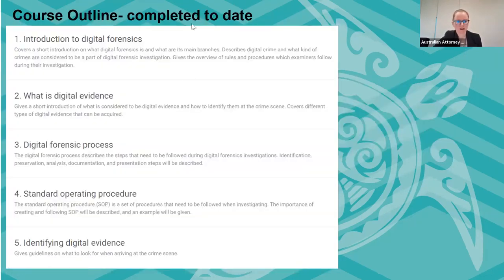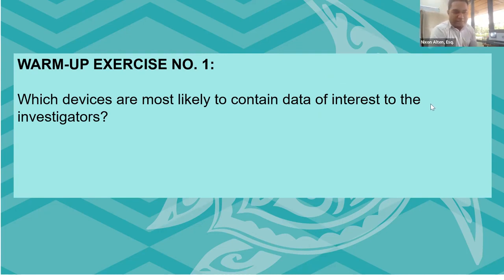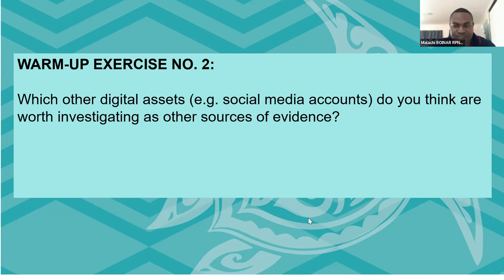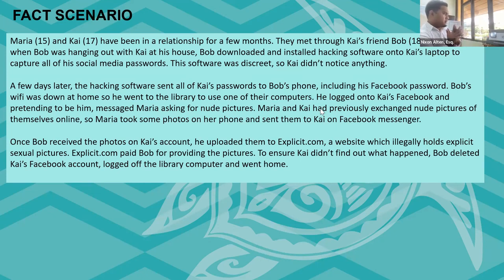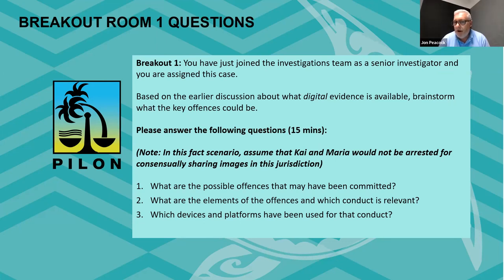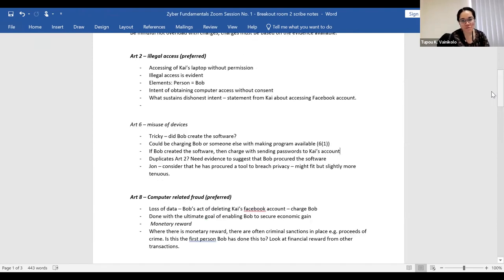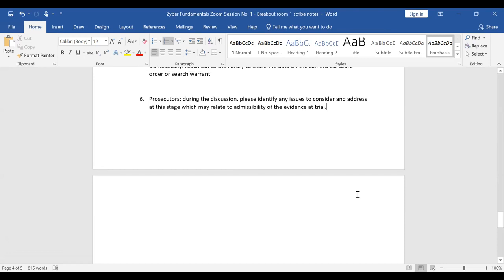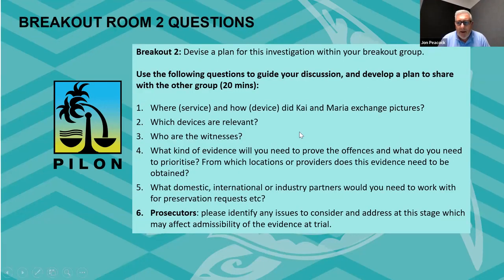CIFCFIN RefresherSeries THREE #3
Join us on our handle
as we explore the responsibilities at this investigative discipline's heart. 🔍💼 ForensicAccountingInsights FinancialIntegrity"
piloncillo Fundamentals of Digital Forensics Case Study Session 1 Sep 2022